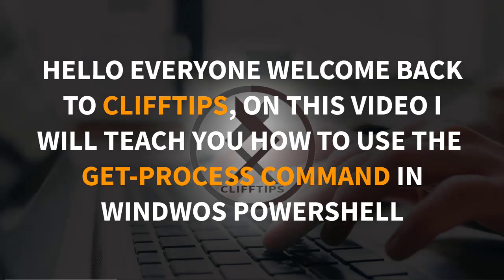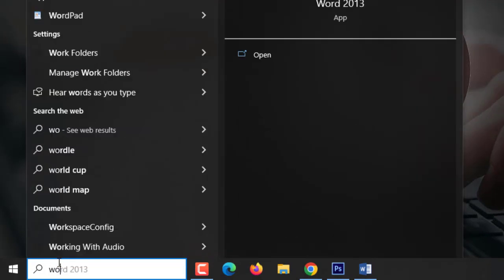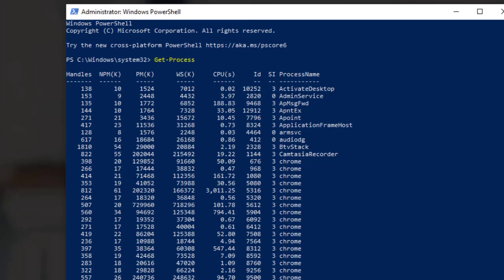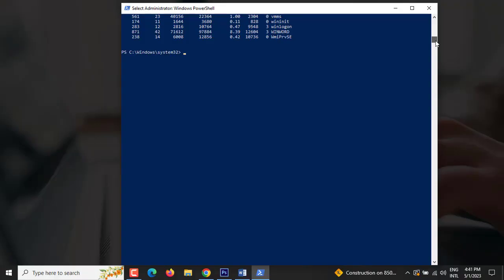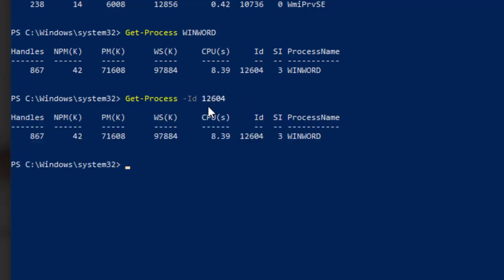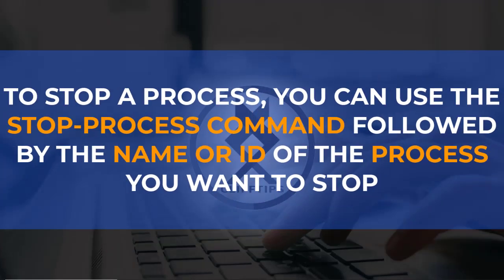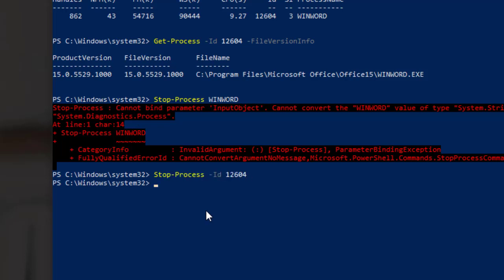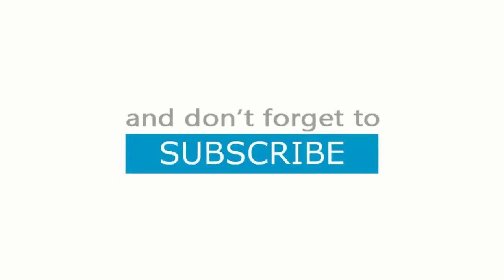How to Use Get-Process Command in Windows PowerShell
Learn how to effectively manage and monitor the processes running on your computer with this video tutorial on How to Use Get-Process in Windows PowerShell. Discover the power of PowerShell commands and how they can help you optimize your system performance with task management and system monitoring. This tutorial provides step-by-step guidance on using the Get-Process command to retrieve detailed information about running processes on your computer. Start mastering PowerShell scripting today and take control of your computer's processes!

Get-Process is a useful command in PowerShell that allows you to retrieve information about processes running on your computer. Here's how to use it:

1. Open PowerShell by typing "PowerShell" in the search bar or by right-clicking the Start button and selecting "Windows PowerShell" from the context menu.
2. Type "Get-Process" and press Enter. This will display a list of all running processes on your computer, including their names, IDs, and memory usage.
3. If you want to view a specific process, you can use the "-Name" parameter followed by the name of the process you're interested in. For example, to view information about the "notepad" process, you would type "Get-Process -Name notepad" and press Enter.
4. You can also use other parameters to filter the output, such as "-Id" to view a process by its ID number, or "-FileVersionInfo" to view version information for a process.
5. To stop a process, you can use the "Stop-Process" command followed by the name or ID of the process you want to stop. For example, to stop the "notepad" process, you would type "Stop-Process -Name notepad" and press Enter.

Overall, Get-Process is a powerful command that can help you monitor and manage processes running on your computer.

Software Used in Recording and Editing